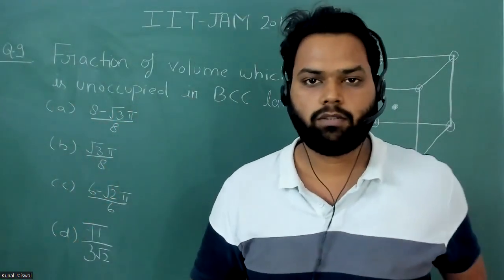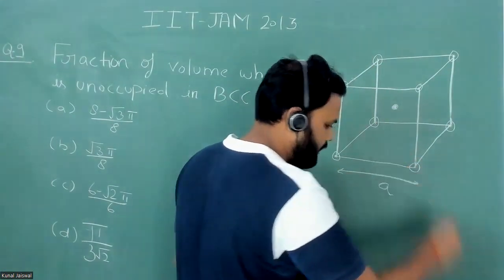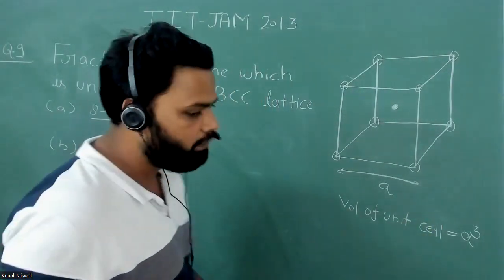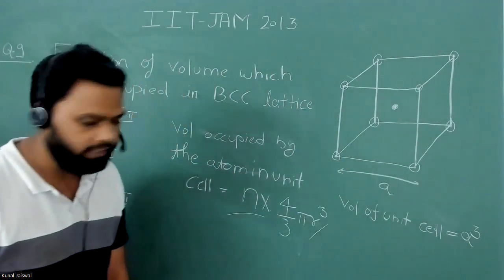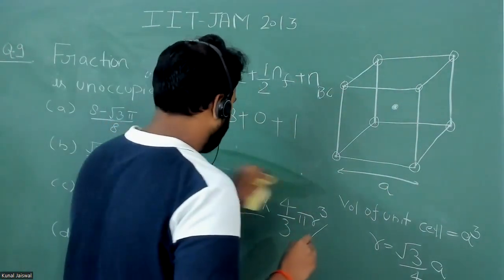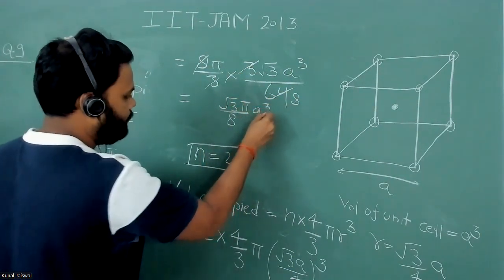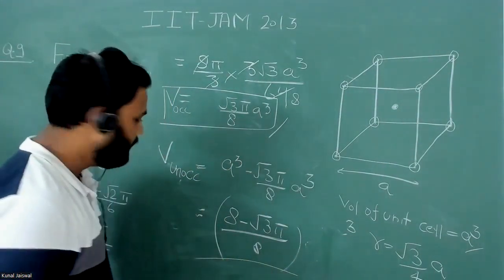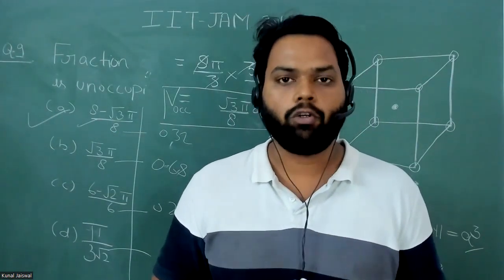Q9 IIT JAM Solid State Physics Solution